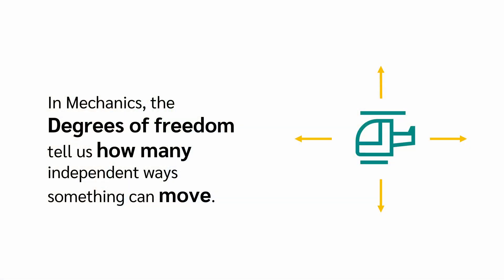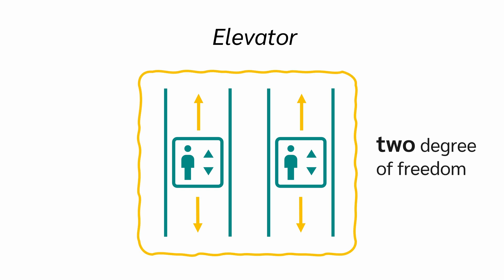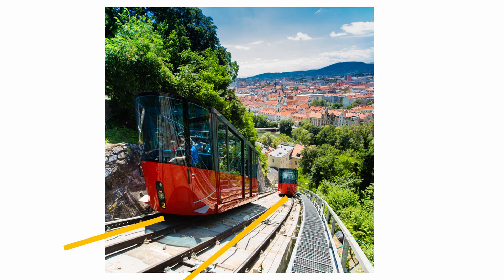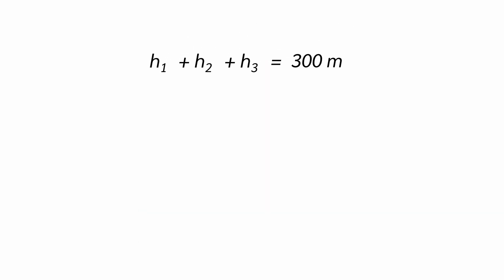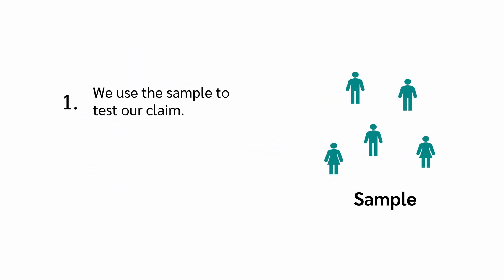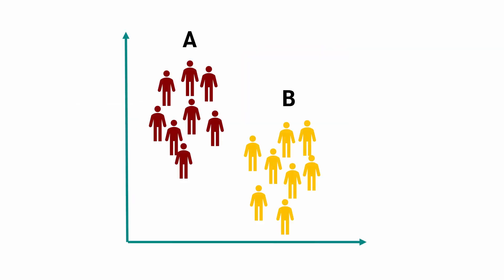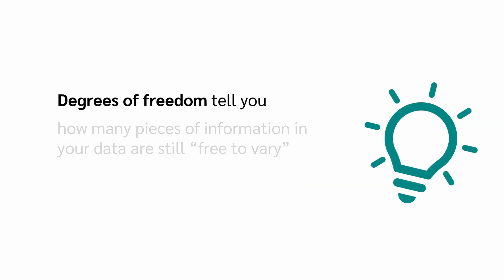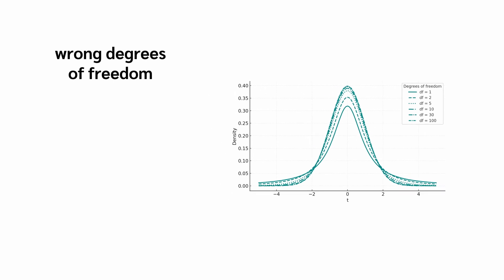What are the degrees of freedom in statistics?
What are the degrees of freedom (df) in statistics? Degrees of freedom are the number of independent pieces of information available to estimate another quantity.

Source:
1) Picture of Arnold Schwarzenegger
Governo do Estado de São Paulo

2) Picture of Schlossbergbahn
Harry Schiffer